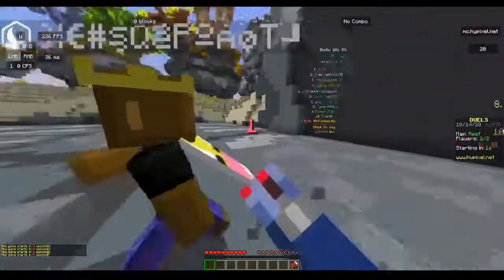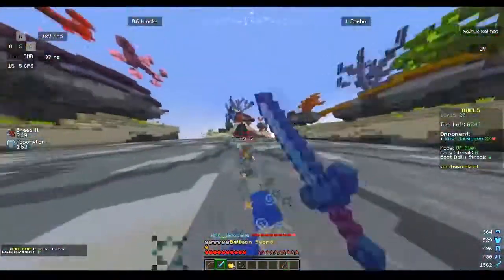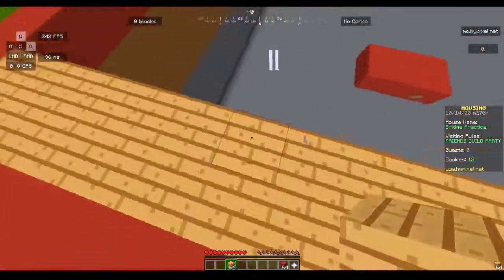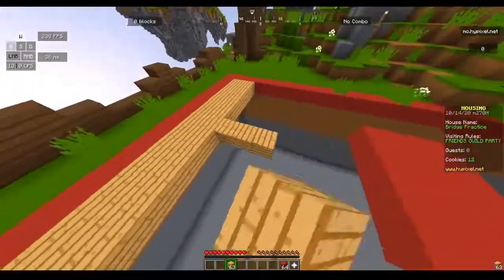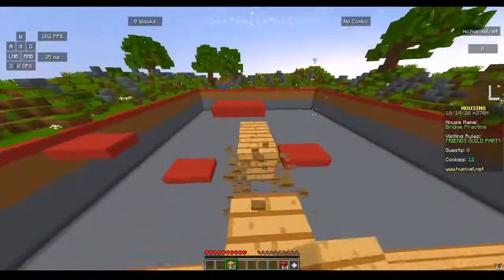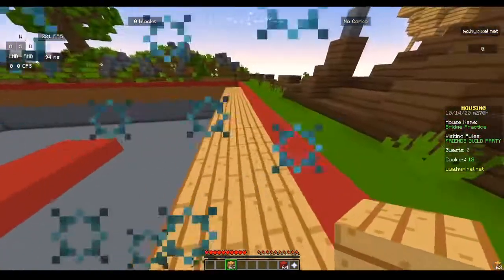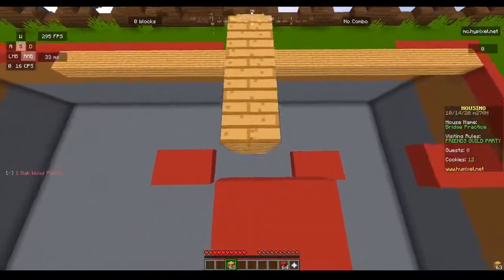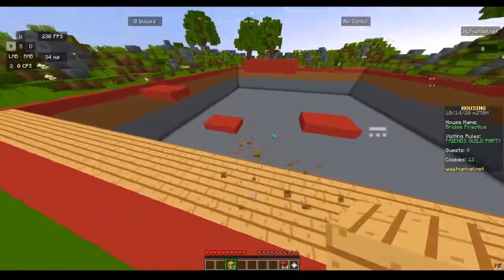Skywars Tips and Techniques - How to be the 1st player at Mid!!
Every wonder how all those pro players are at mid in like 10 seconds after the game starts? Well in today's video I show you a few ways you can be that player!! If you want to learn any of the things in this video, drop a comment requesting whatever you want to see. Please, ENJOY!